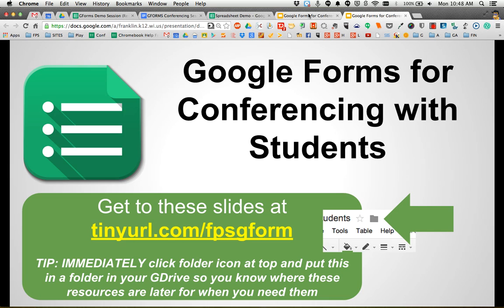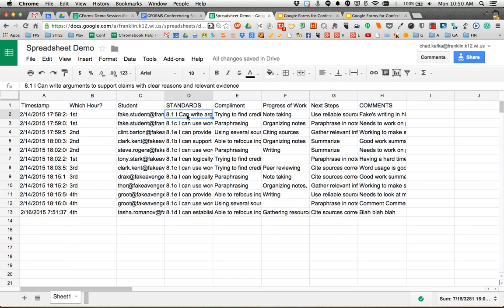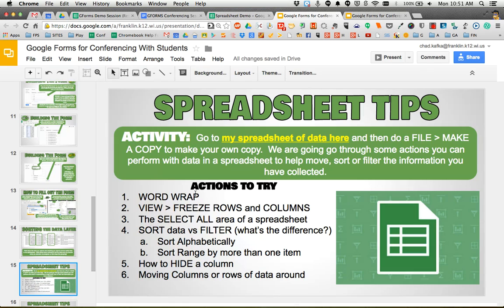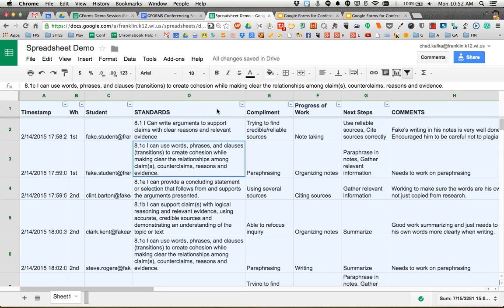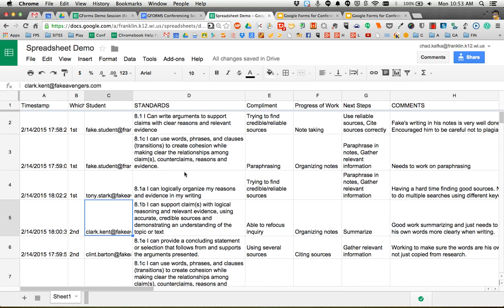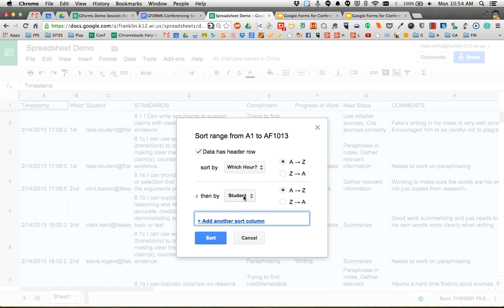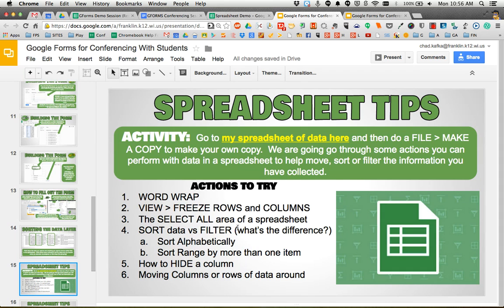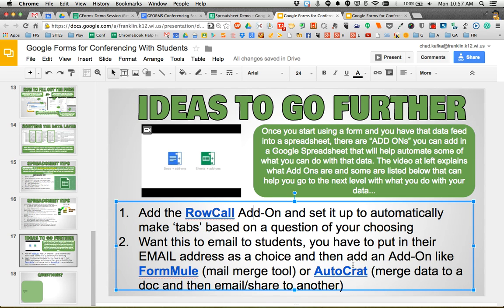GForms for Conferencing PART 4